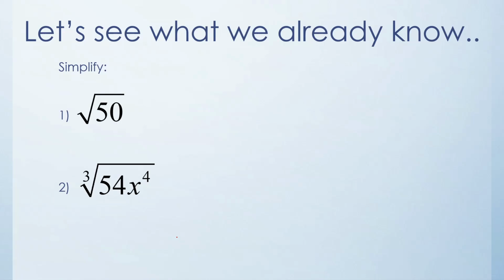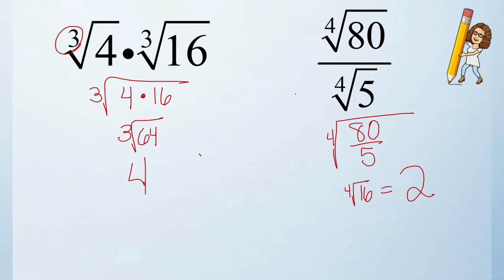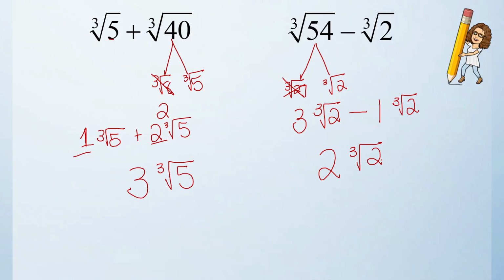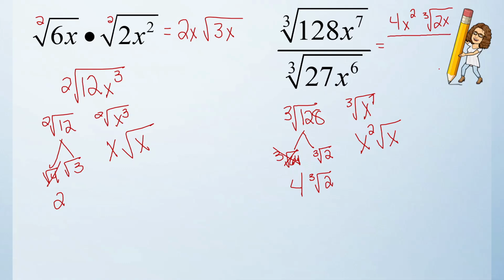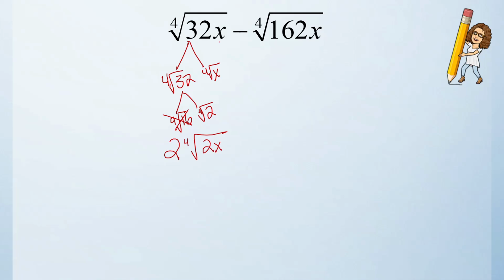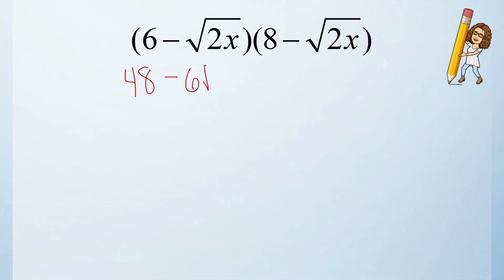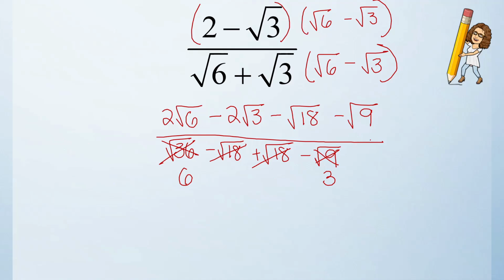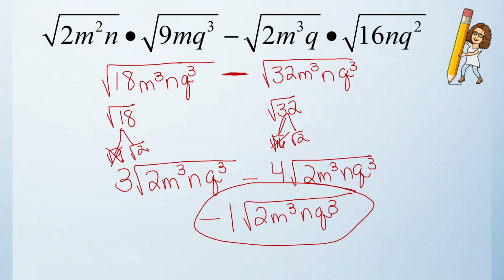Enriched Algebra II - Unit 9: Operations on Radicals